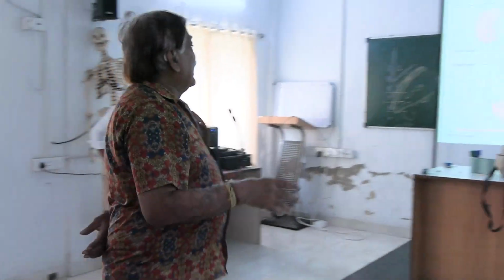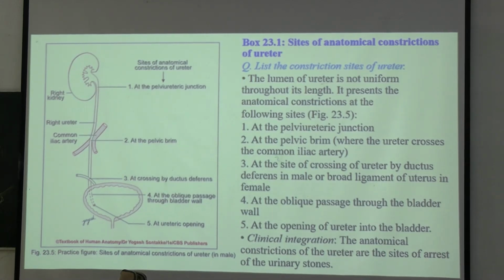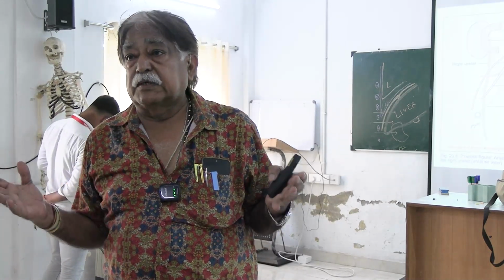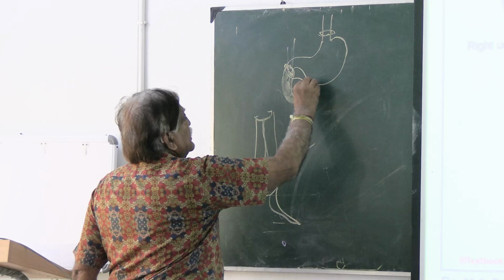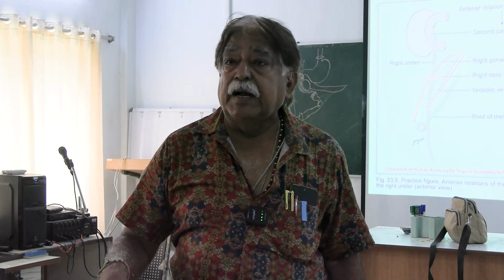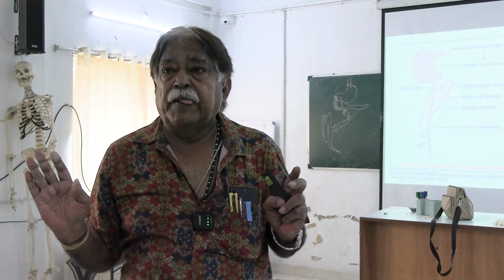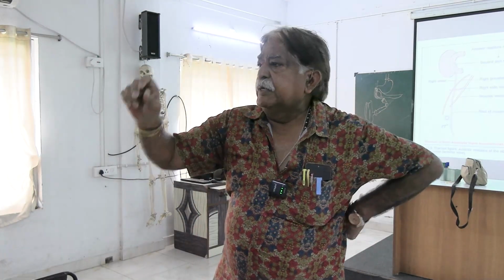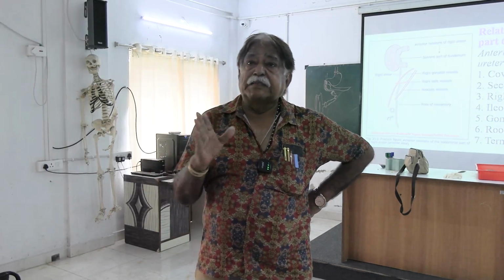Lecture On Kidney Anatomy & Clinical Correlates: Kidney Stones, Ureteric Constriction & IVU | MBBS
[01:21] Kidney Hilum Anatomy: A clear guide to identifying the key structures at the hilum of the kidney: the renal vein, artery, and ureter (V-A-U).

[02:56] Kidney Stones (Calculi): An in-depth look at how kidney stones can cause obstruction and lead to hydronephrotic changes in the kidney.

[03:23] Surgical Considerations: Learn why a posterior approach is used for pyelotomy (surgical removal of kidney stones) to prevent vascular injury.

[04:13] Diagnostic Imaging: Understand the importance of Intravenous Urography (IVU) in diagnosing pathologies of the kidney, ureter, and bladder.

[05:27] Treatment Options: A discussion on the management of kidney stones, from surgical intervention (laparoscopy) to medical management with increased fluid intake.

[11:40] Ureteric Constrictions: An explanation of the common anatomical sites where kidney stones get lodged in the ureter.

[14:30] Differential Diagnosis: Learn to differentiate right iliac fossa pain from appendicitis, considering ureteric stones and ascending pyelitis.

[26:03] Study Advice for Students: Practical tips for medical students on how to excel in anatomy, including the importance of drawing and labeling diagrams.

On: ANATOMY by Prof. (Dr.) Provas Banerjee
(MBBS Batch: 2024-25)
Conducted on: 24-07-25